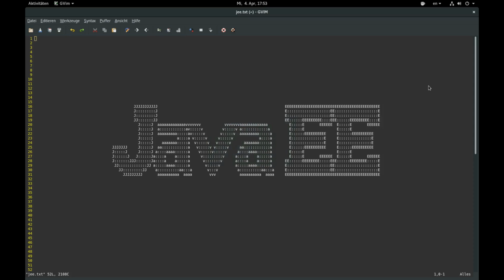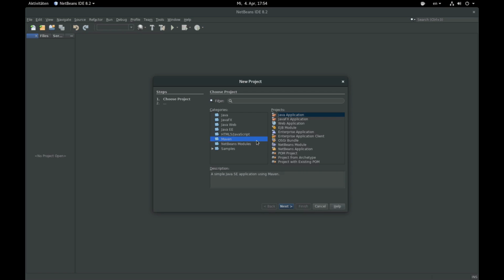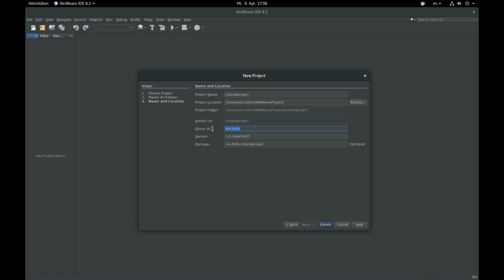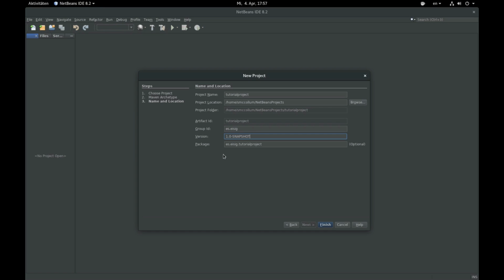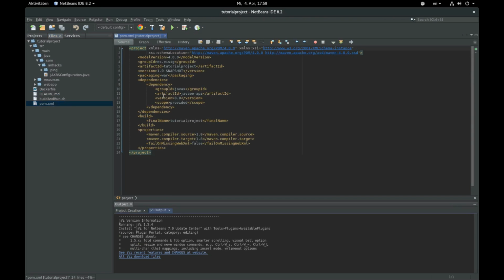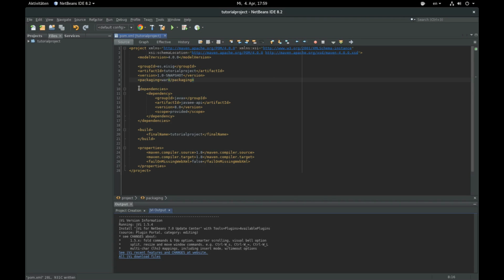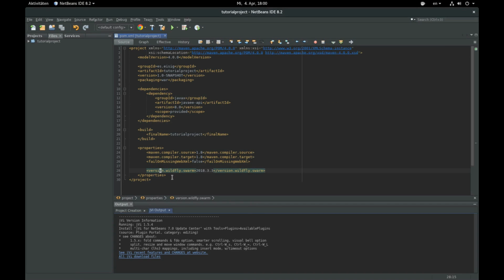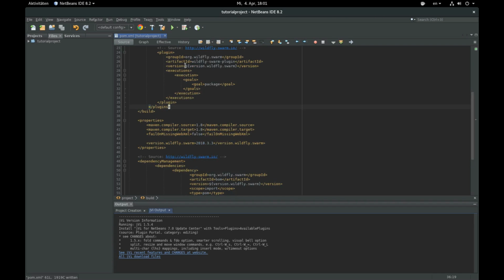JavaEE/JakartaEE Tutorial 01 - Create a Project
Follow along with this video to learn how to create a JEE project with Wildfly Swarm